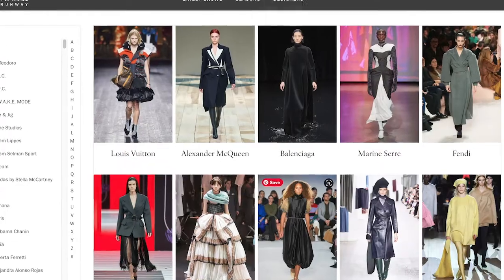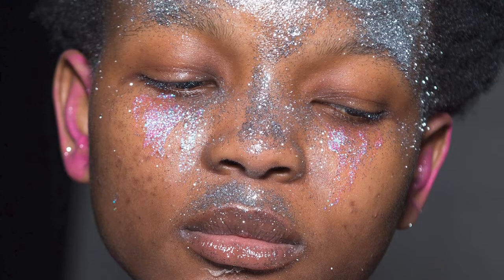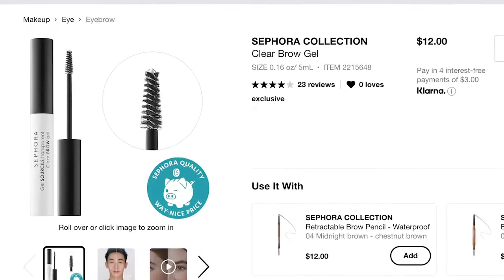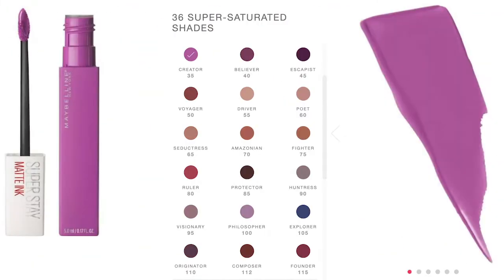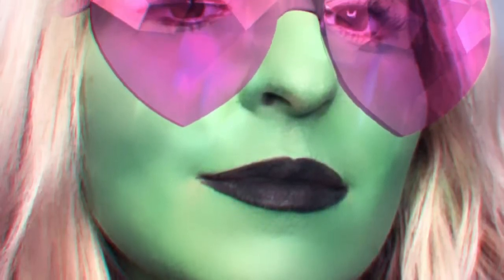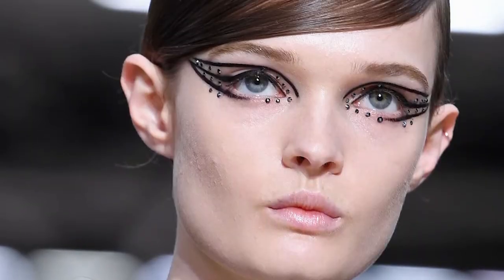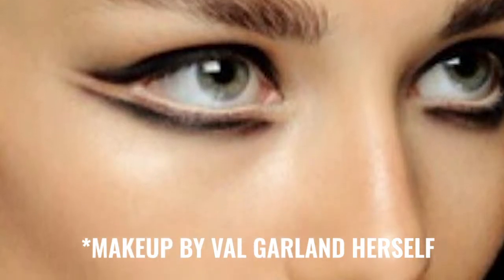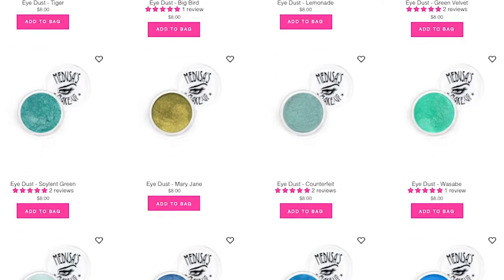3 Fall Makeup Trends I ❤️ Using Fungal Acne Safe Products! | Runway Inspired | Brookes Beauty Bazaar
Today we're talking how to recreate makeup trends from the 2020 Fall Fashion Runways using fungal acne safe makeup products.

If you don't know - Fall fashion is actually shown during the Spring, and these are the looks I couldn't wait to try out this Autumn!

You can easily recreate your favorite makeup trends using products that won't feed the malassezia yeast (or make you breakout!).

Which one of these trends is your favorite? Be sure to vote for which makeup look you want me to recreate on camera. 1, 2, or 3 ?

🔗 LINKS:
NYX Face & Body Glitter

Maybelline SuperStay Matte Ink Liquid Lipstick

Medusa's Makeup Eyeliner Seal (Eye Dust Elixir)

Medusa's Makeup Mineral Eye Dust

🌟 SHORTCUT YOUR ROUTINE & GET RESULTS FAST:
✅ From Fungal Acne to Clear Skin Guide (PDF Download)
✅ My best advice on how to fight fungal acne and get clear fast!

🎥 NEW VIDEOS:
Every Tuesday & Friday!

💁‍♀️ ABOUT ME:
If we haven't met- Hi! I'm Brooke- I'm an acne-fighting beauty vlogger on a mission to spread the word about fungalacne & prove that clear-skin & amazing makeup can coexist.

🆓 FUNGAL ACNE FREEBIES:
*Target Shopping Guide for Fungal-Acne Safe Products
*Walmart Shopping Guide for Fungal-Acne Safe Products
*Glycerin Free Product List
*Skincare Sample Routines for Fungal Acne